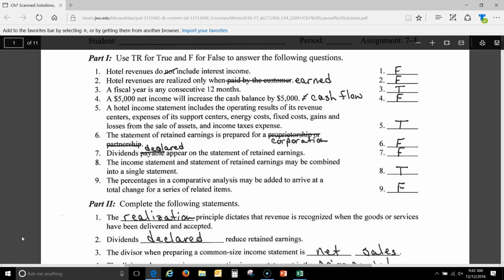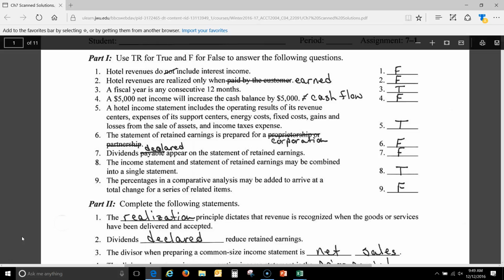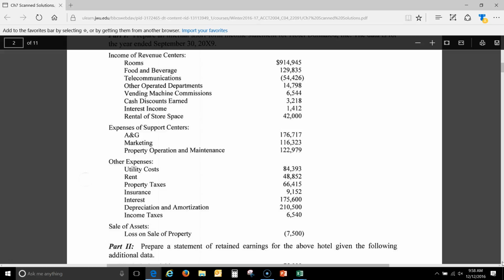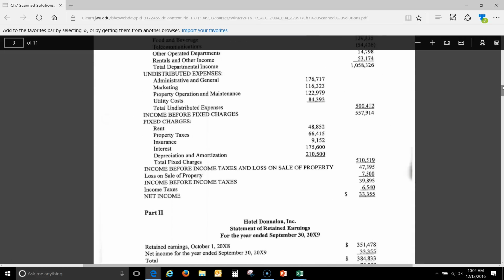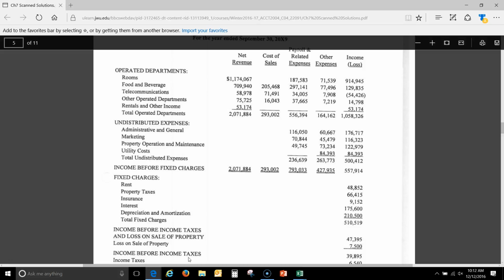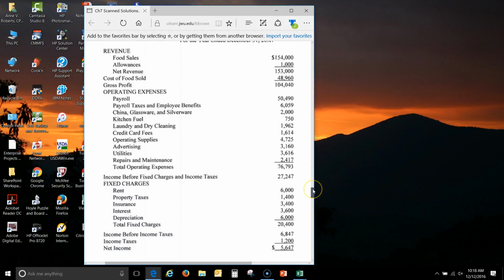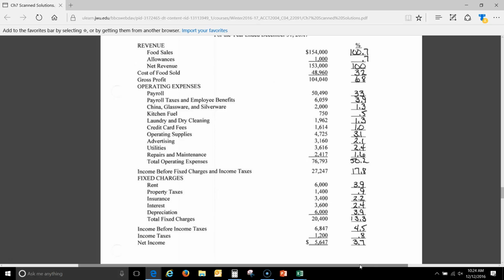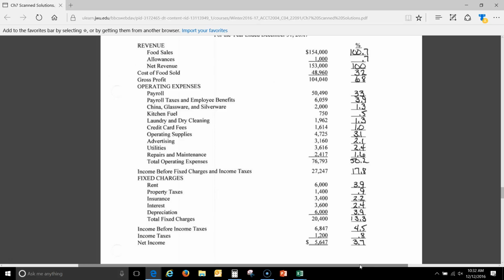ACCT2004 12-12-16 Part #1